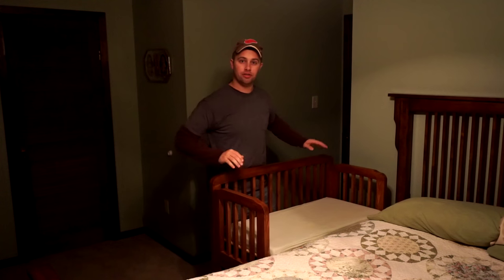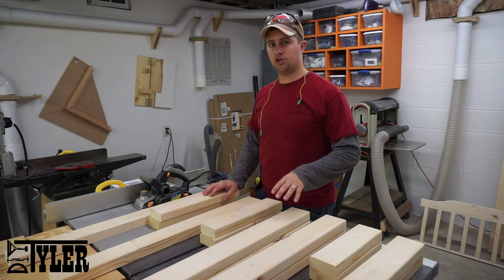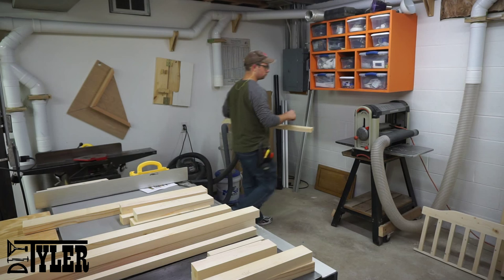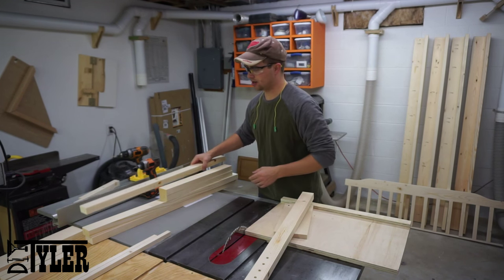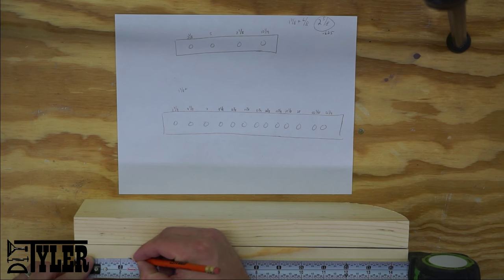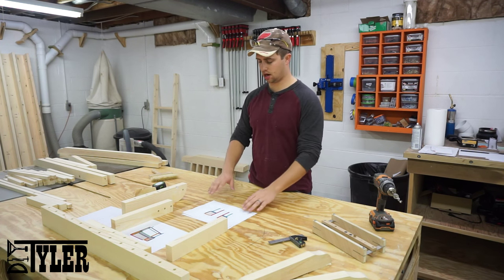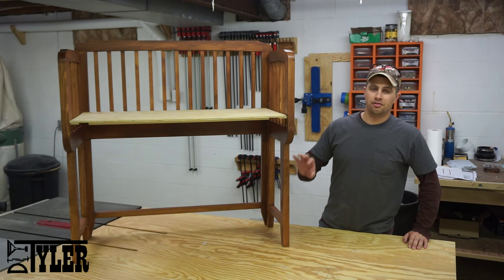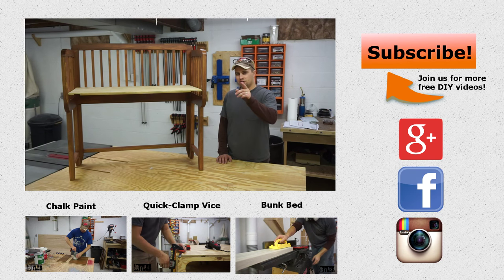Co-Sleeper Crib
This week I am using dimensional pine lumber from the big box store to make a co sleeper for my Godson. This is a three sided crib that sits up next to your bed so your newborn baby has a safe warm place to sleep within arm's reach of mommy.

I used a jointer and planer but when I made the first co-sleeper I used a 3 1/8 handheld jointer so this is a project that is accessible to everybody for very low cost.